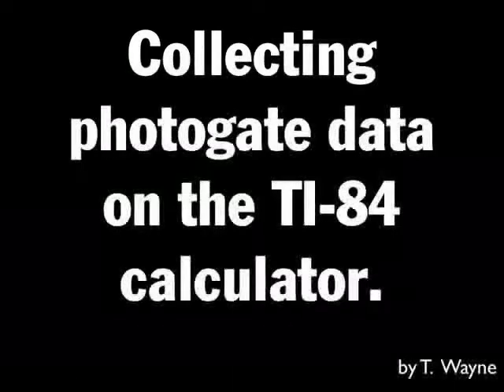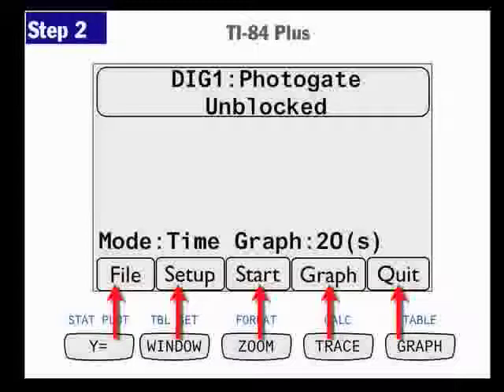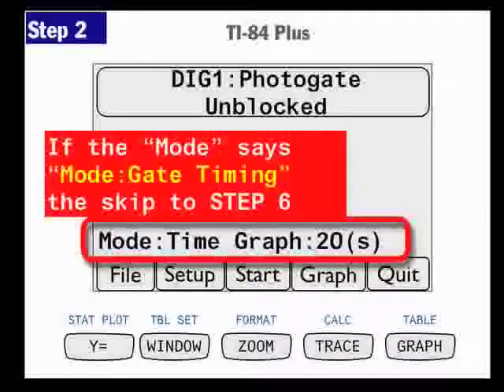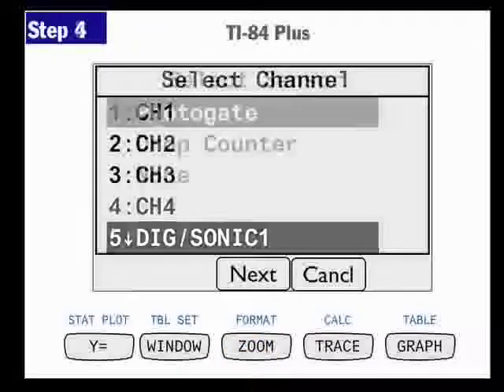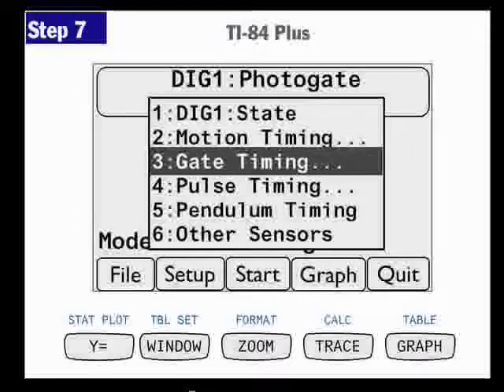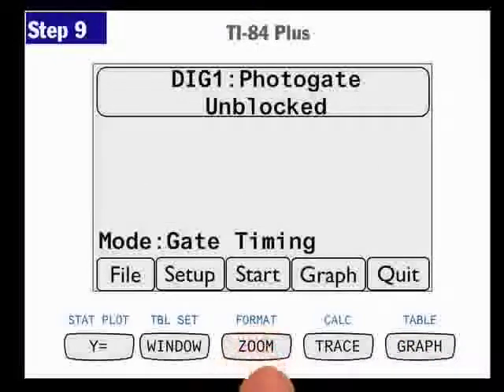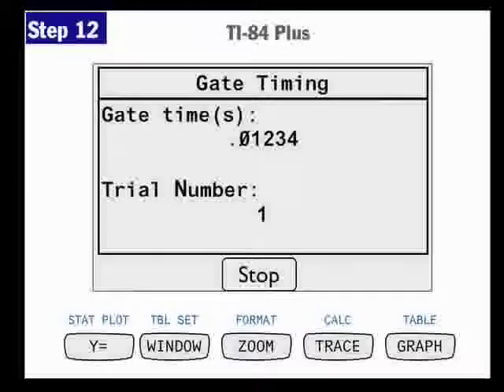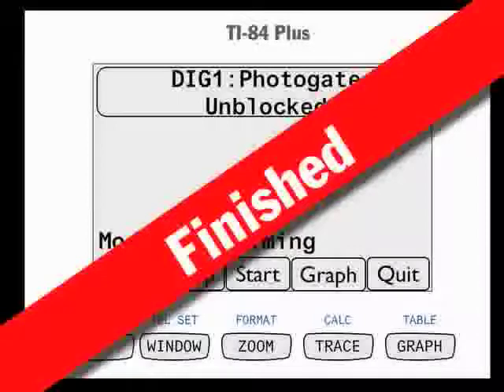Collecting Data on the Calculator.mp4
This video shows you how to use the TI-84 calculator, LabPro2 and photogates to collect time data. This video references the projectile motion activity.